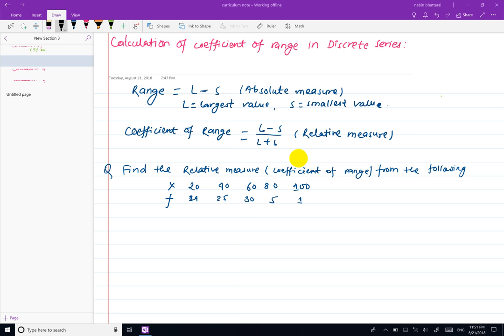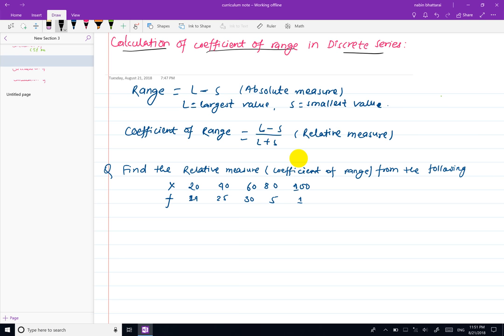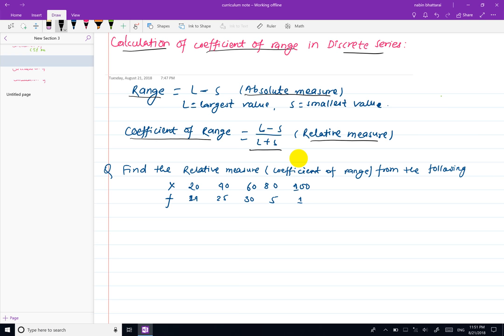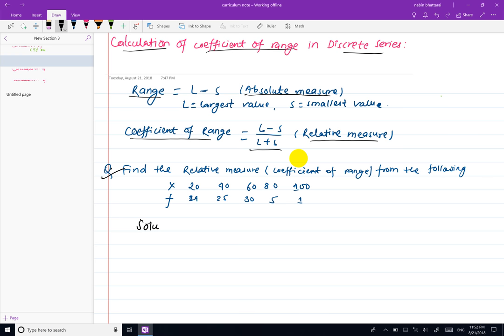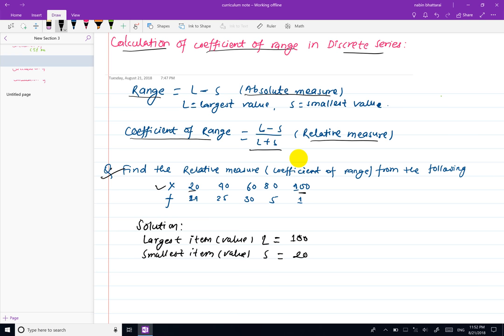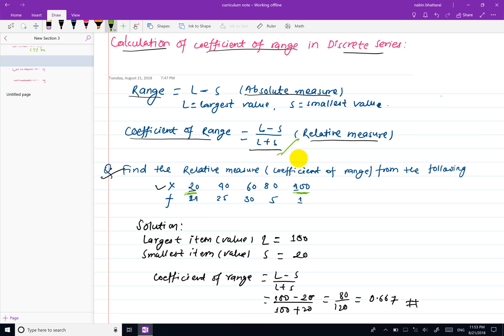Coefficient of Range in Discrete Series BBA statistics | BSC-CSIT statistics | BBS